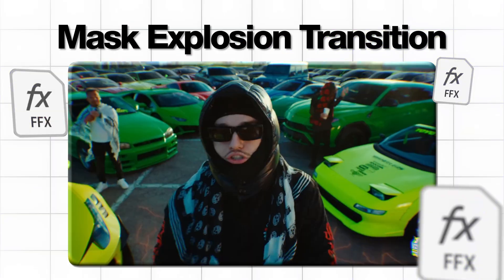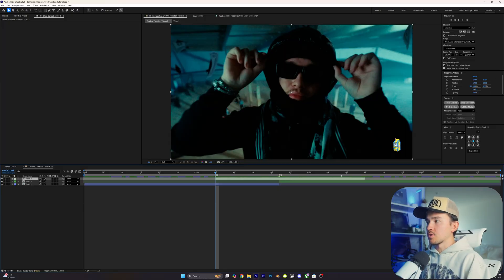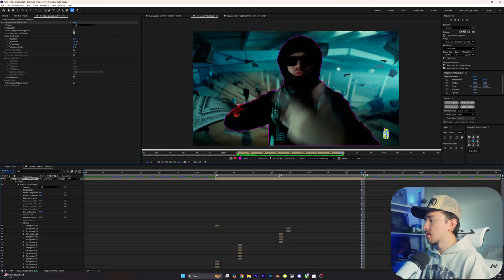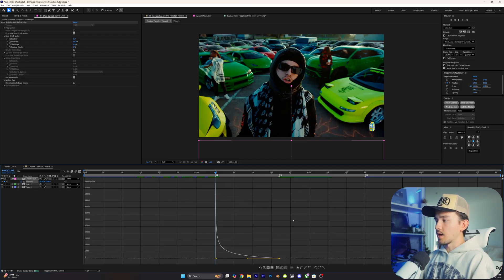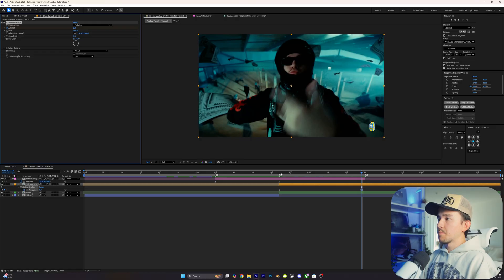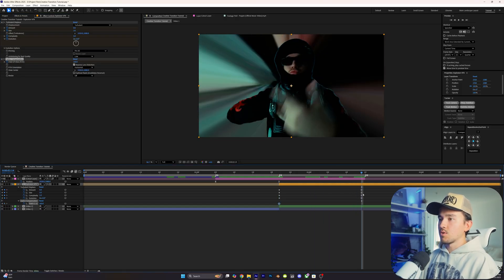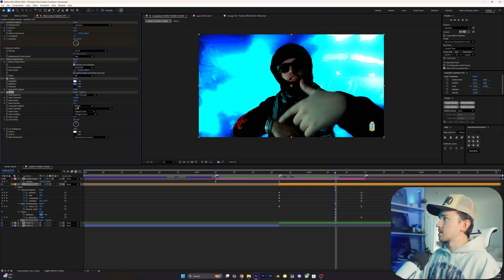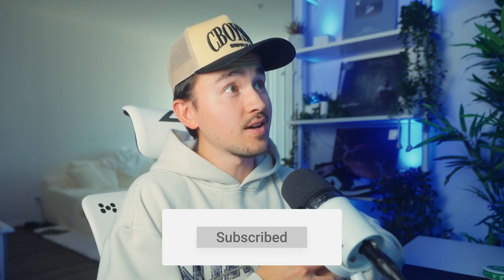How to Make INSANE Transitions in After Effects!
In this video, I show you how to create the most insane transition effect you've ever seen inside of after effects.

0:00 INTRO
0:40 Step 1: Masking
3:30 Step 2: Transition Animation
4:47 Step 3: Add the VFX Sauce
8:55 Step 4: Adding Extra Effects
9:55 OUTRO